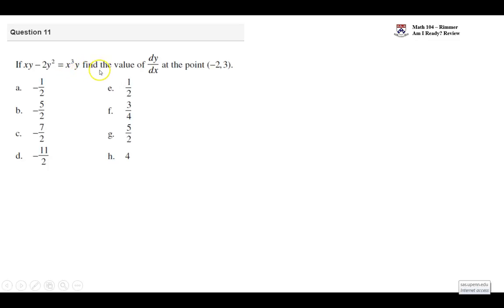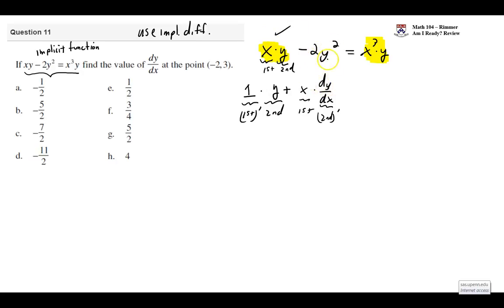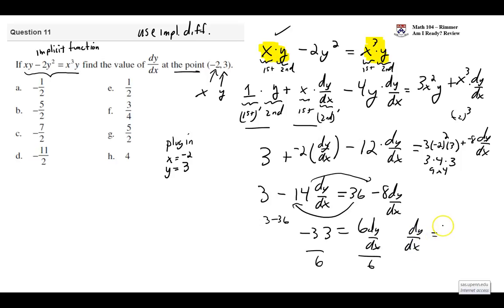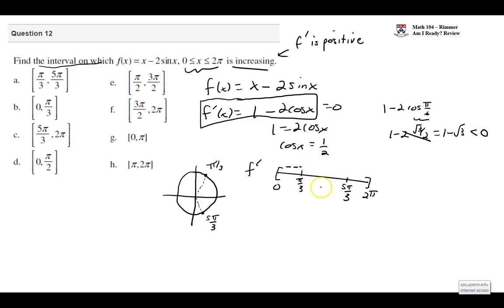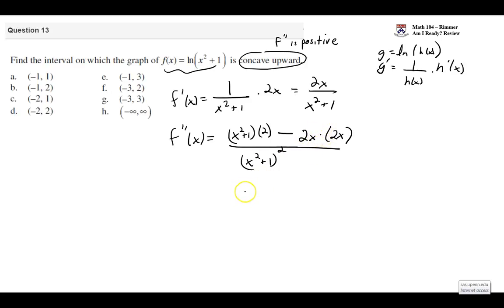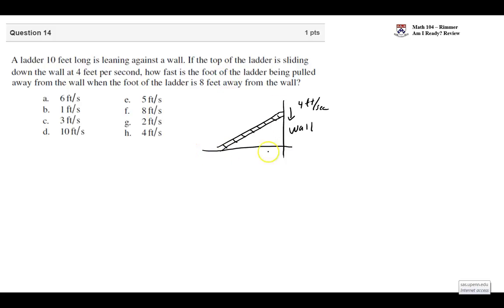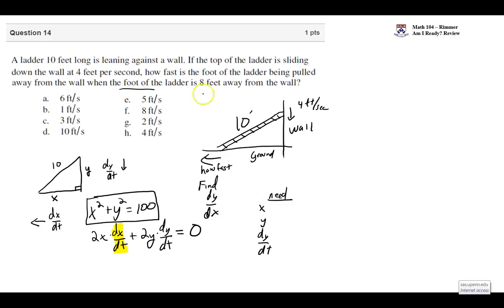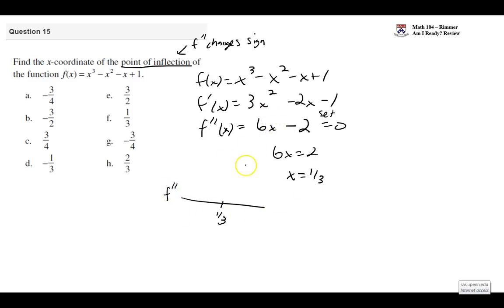Am I Ready for Second Semester Calculus Part 3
Solutions to a 20 question quiz broken into 5 videos.  This video has an implicit differentiation,  3 questions on what information you can gather about a function from its first and second derivative as well as a related rates problem.